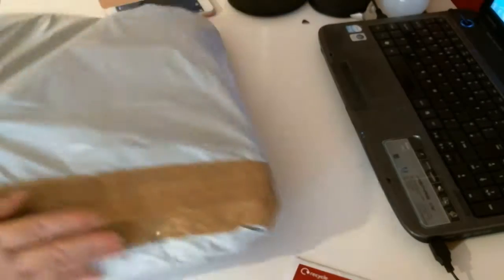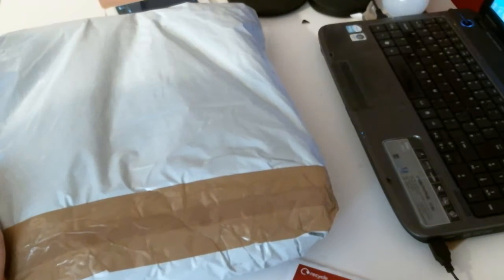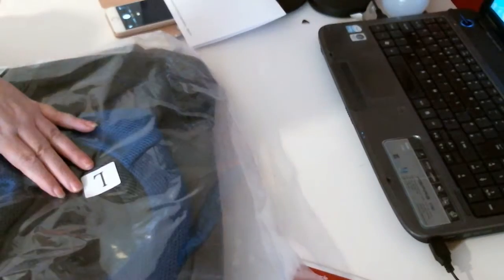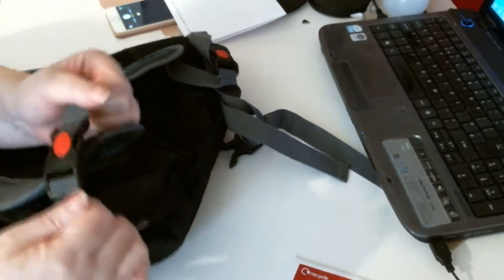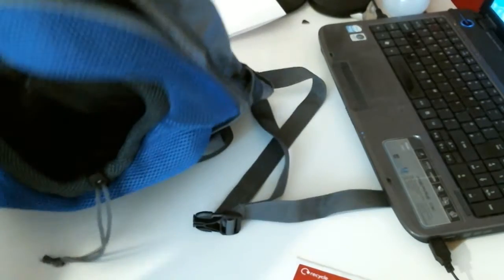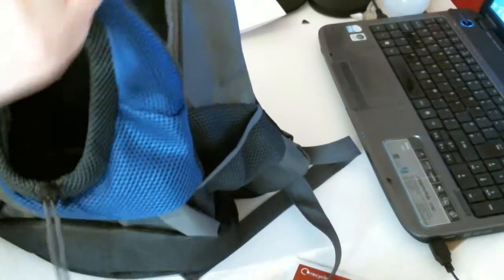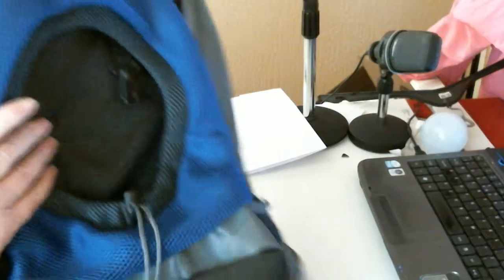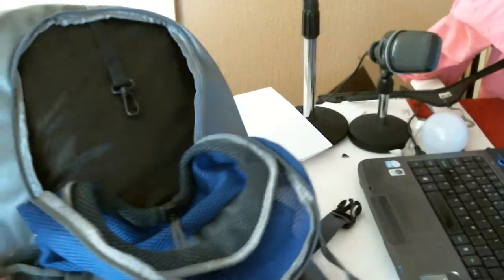Dog Backpack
AsiaLONG Portable Dog Front Carrier with Mesh Pup Pack/Head Out Design/Double Shoulders Straps Pet Carrier Bag Dog Backpack for Small Medium Dogs for Outdoor Travel Hiking (L, Blue)
Good pet backpack thanks to the AsiaLONG unique technology which has adjustable shoulder starps and buckle design,make it sturdy and convient ; A good choice for cat,dog or other pets.
Breathable sandwich mesh fabric: environmentally friendly & no pungent smell.Mesh windows are ventilated and visible, making your pet breathe freely and relax. Mesh side pockets help store leash, whistle, water, snacks, treats and other necessities.
Contraction rope design,it is could be be 3 cm in minimum and 15 cm in maximum according to pet's head size.
Adjustable padded straps help to reduce the burden. Extendable strap with buckle keeps the backpack stable. Interior rope with buckle prevents your pet from jumping out or hurt itself.
Carrying your pet safe, comfortable and easy when you're hiking,travelling or outgoing.